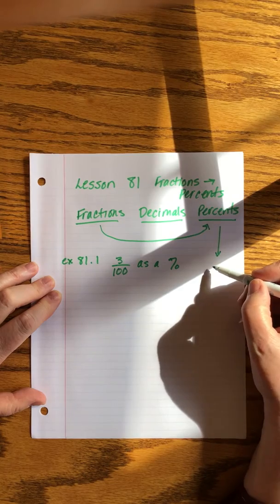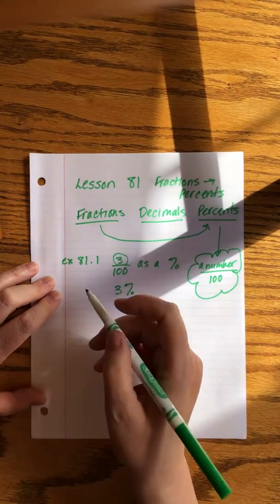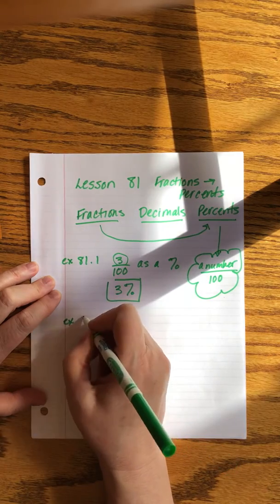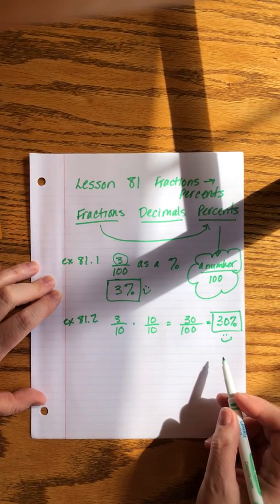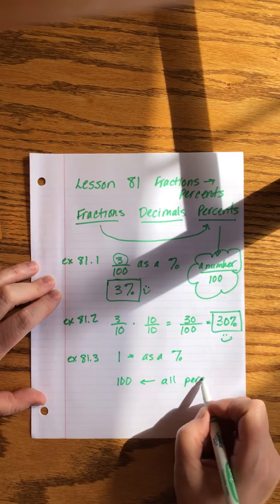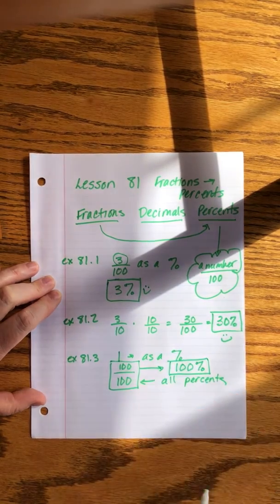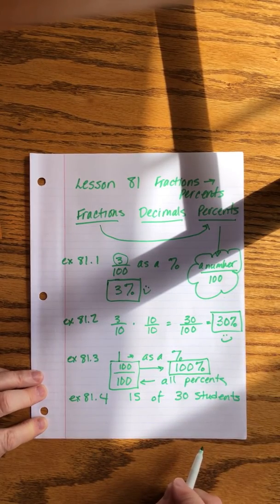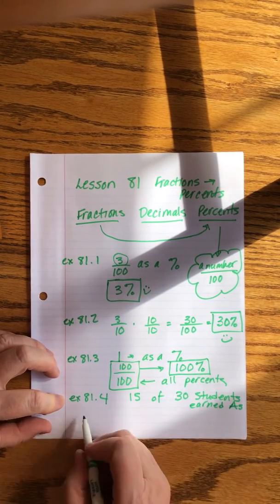Saxon Math 7/6 | Lesson 81